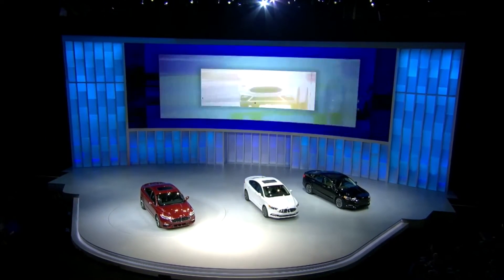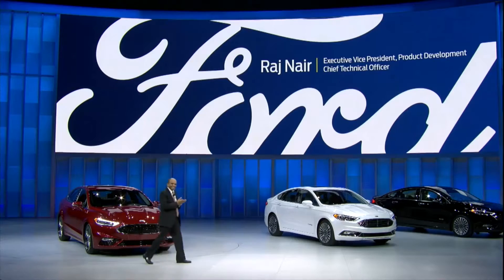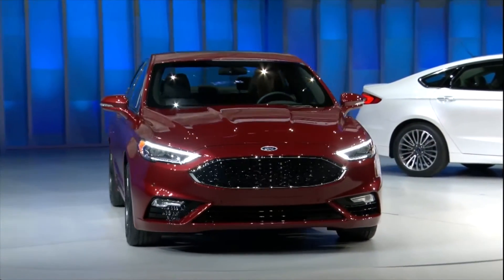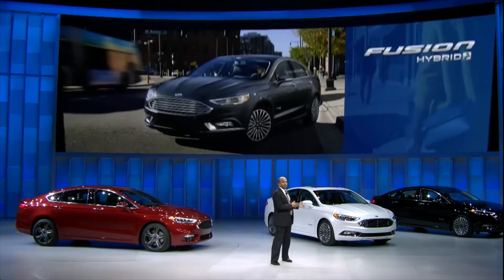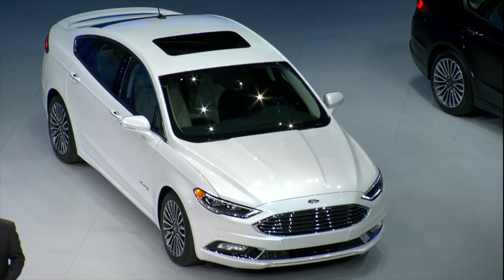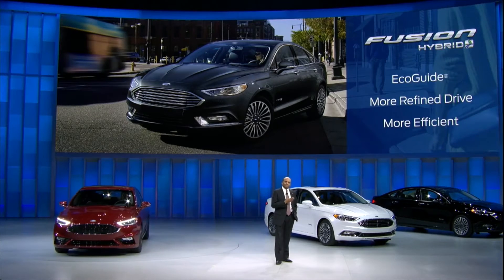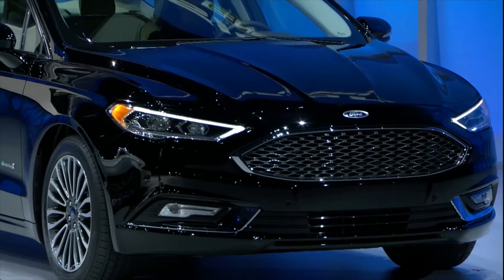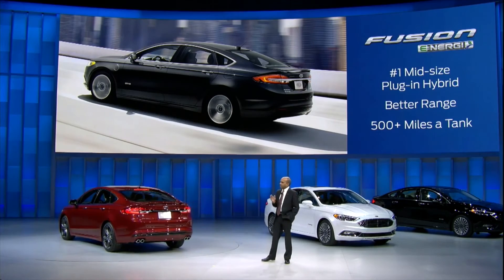Ford press conference - 2017 Ford Fusion reveal | AutoMotoTV